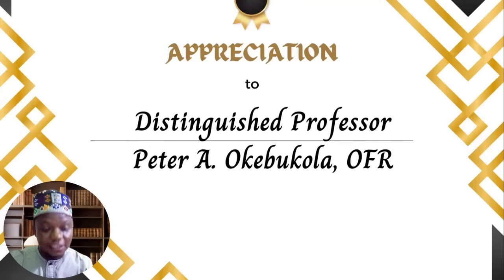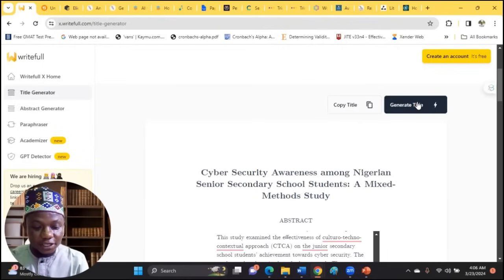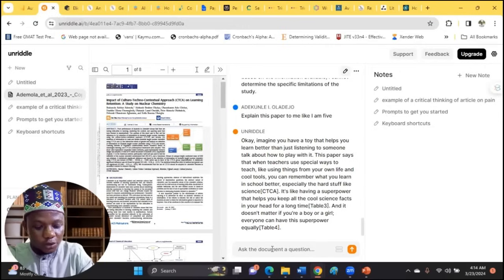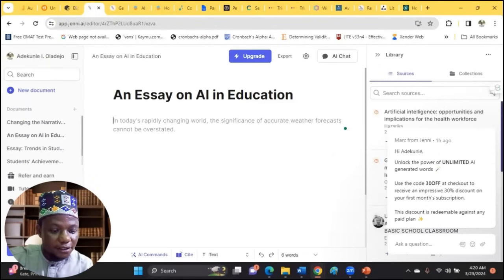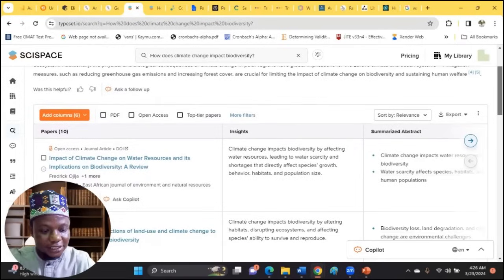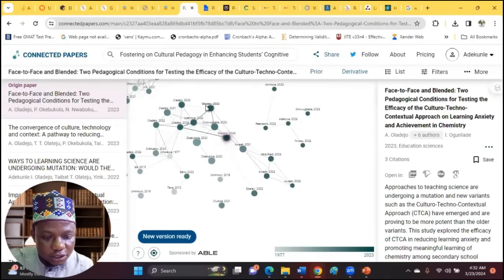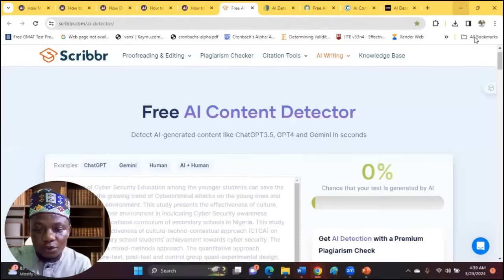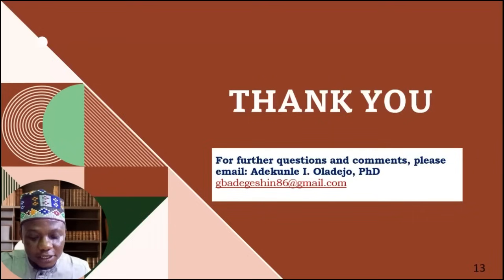No-coding-required AI Tools for the Higher Education Researcher - Part 1 - Adekunle I. Oladejo